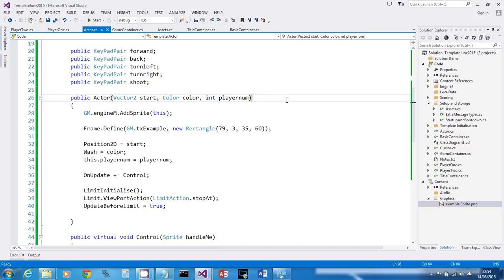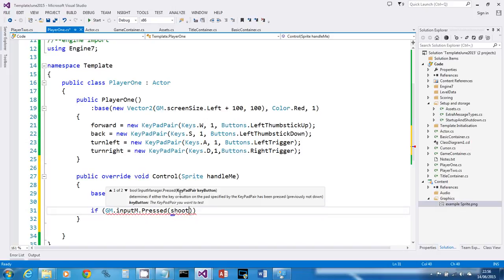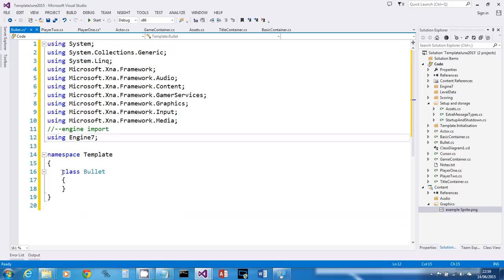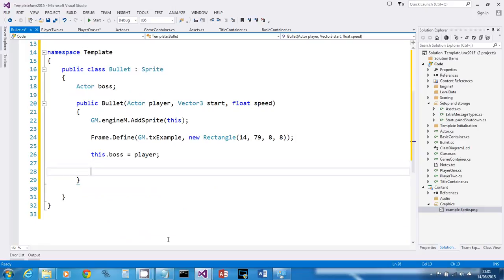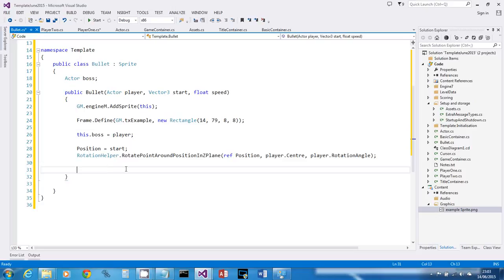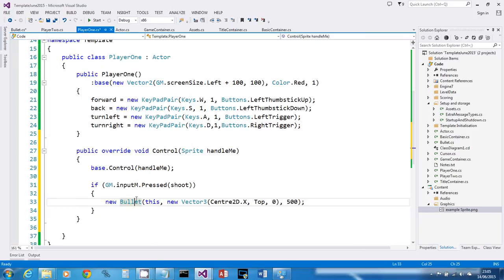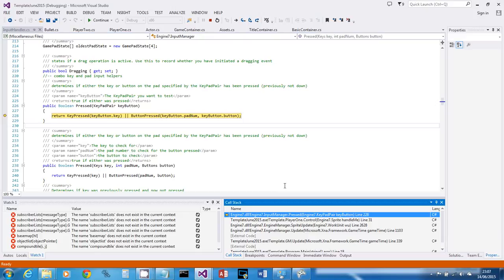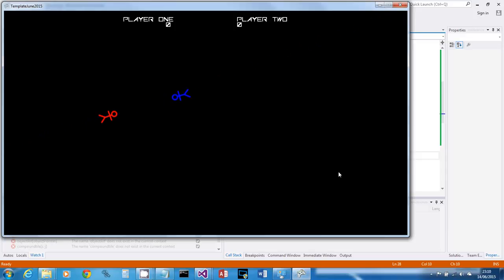shoot em part three - Shooting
This is part two of a series of tutorials to introduce some of the basic ways of interacting with my 2D game engine.

By the end of this video you will have two player controlled actors shooting bullets at each other.

You need to have followed part one and two first

This video takes your through:

-Overriding a base objects virtual method, but retaining the logic already programmed
-Creating a directional Bullet sprite
-setting up rotation and velocities for a Bullet sprite
-Killing a sprite once it leaves the screen